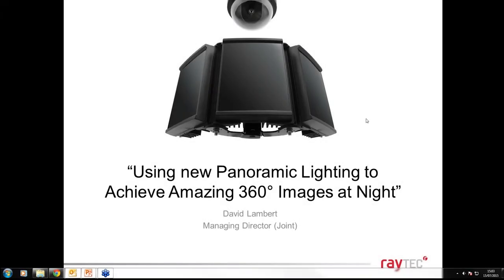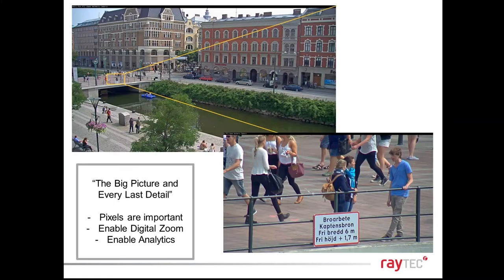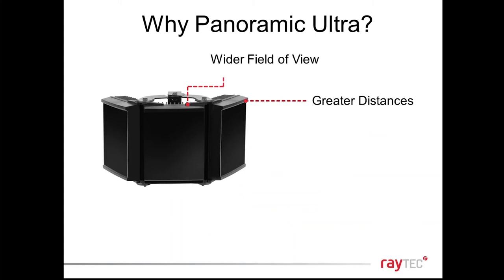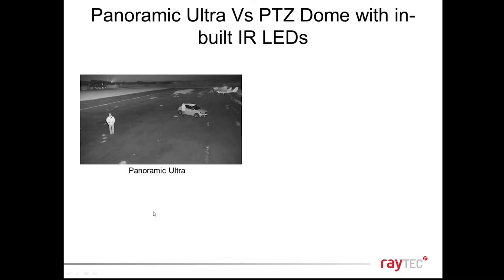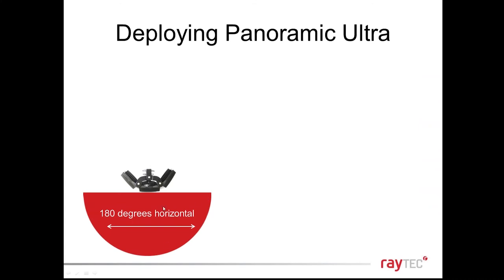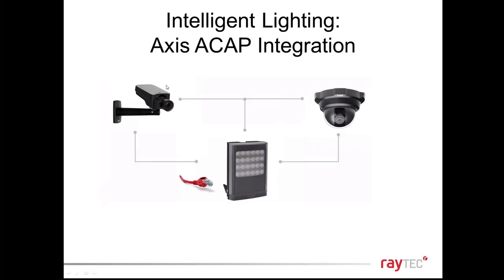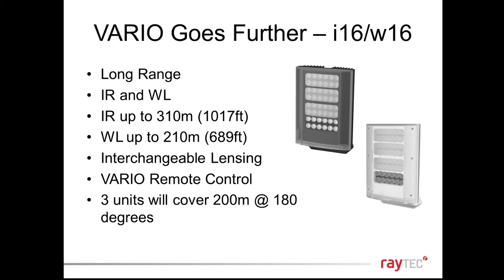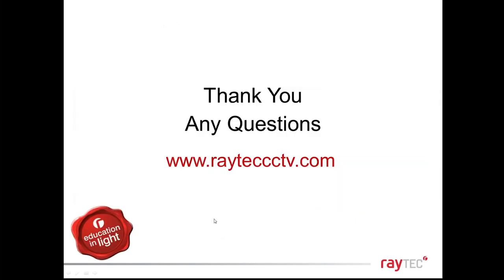Webinar : Using New Panoramic Lighting to Achieve Amazing 360° Images At Night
In this webinar David Lambert (MD - Joint) discusses the latest developments and trends in the security industry, including 360° CCTV, and how new lighting advancements compliment developments in PTZ domes, wide-angle, and multi-sensor cameras, and help them to achieve amazing images at night across larger areas.

Listen to an expert’s take on how Panoramic Ultra lighting makes 360° CCTV truly successful at night and renders all criterion for high-security CCTV achievable, including - a wider field of view, longer distances, high definition images, full video analytics functionality, and powerful zoom capabilities exploited to their full potential.

We also unveil our latest VARIO IP lighting integrations for creating the most intelligent and responsive security systems, along with the new VARIO i16 & w16 series of ultra-long range illuminators, designed for higher levels of flexibility for meeting the most complex and challenging project requirements.

Also on the agenda are hints and tips to get the most from the Raytec Lighting Design App and latest VARIO universal bracketry.

We love to talk lighting!